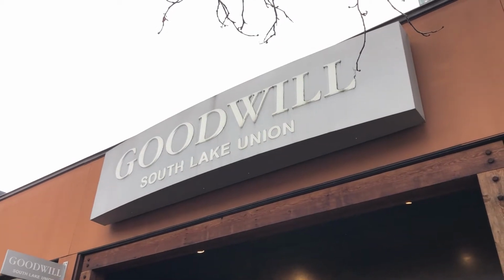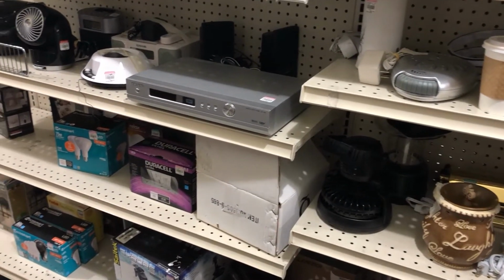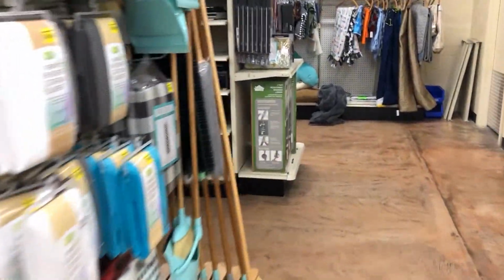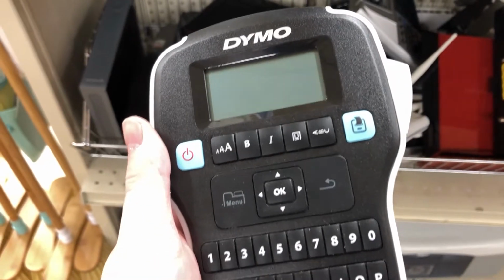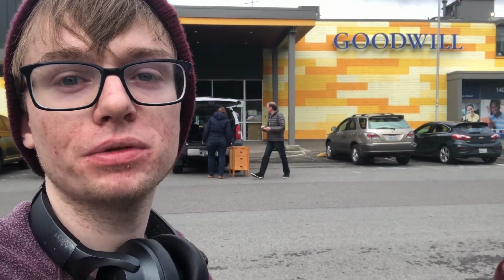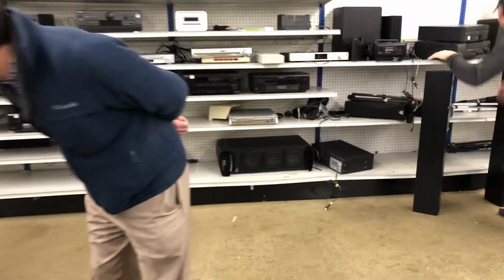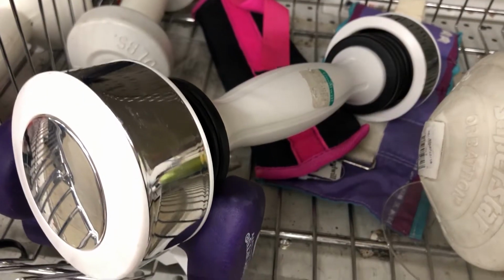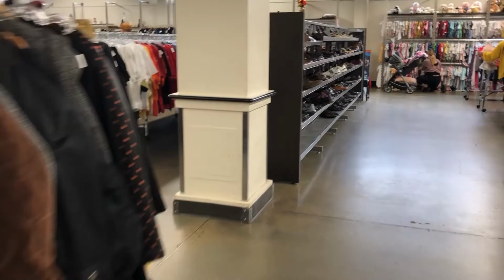Christian Explores : Seattle Goodwill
In this episode of Christian Explores I visit 3 Seattle Goodwill locations on the hunt for nerdy tech, climbing shoes, collectibles, and really anything that catches my attention.
-Christian